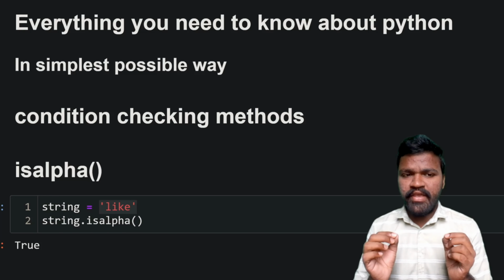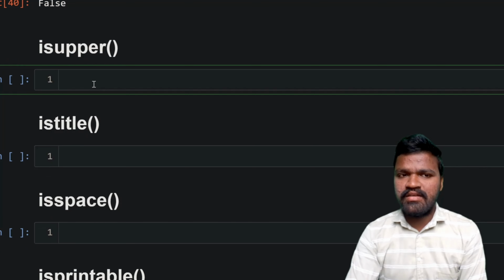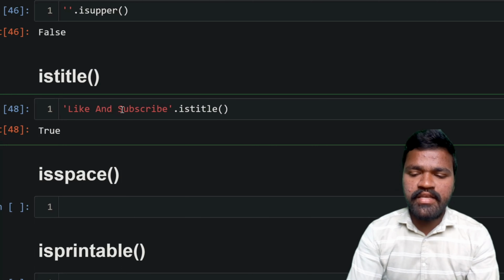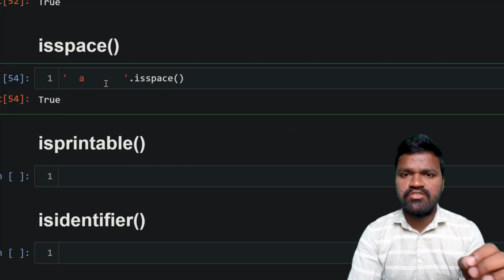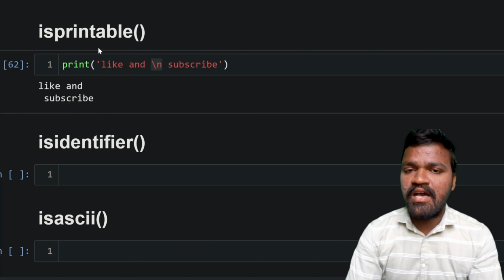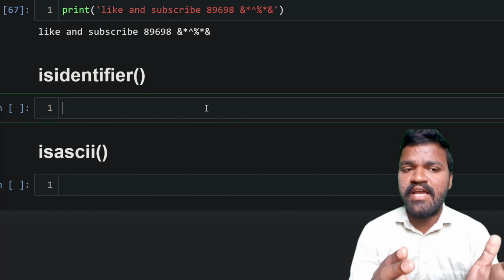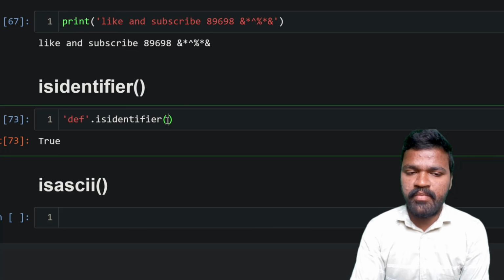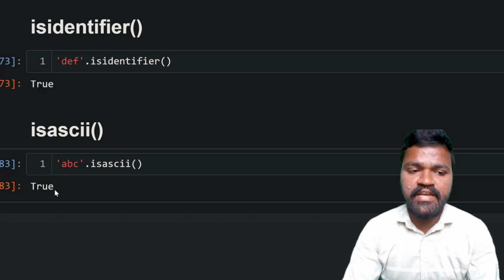String condition checking methods 2 | islower() isupper() istitile() isspace() isidentifier isspace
Unveiling Python's String Condition Checking Methods: Simplified for All!

**Description**:
Join us on a journey through Python's intriguing string condition checking methods: `islower()`, `isupper()`, `istitle()`, `isspace()`, `isprintable()`, `isidentifier()`, and `isascii()`. Whether you're a seasoned Pythonista or just starting your coding adventure, this video has something for everyone.

🔤 **Master String Properties**:
- **islower()**: Learn how to identify lowercase strings with ease.
- **isupper()**: Explore the world of uppercase string detection.
- **istitle()**: Decipher title-cased strings for professional formatting.
- **isspace()**: Navigate through whitespace strings for text processing.
- **isprintable()**: Unlock the magic of printable strings for clean output.
- **isidentifier()**: Discover Pythonic identifiers in string form.
- **isascii()**: Delve into the ASCII realm for character validation.

🌐 **Real-World Examples**:
We don't just explain, we demonstrate! With real-time examples and straightforward explanations, you'll gain a solid understanding of these methods' practical applications.

🚀 **Elevate Your Python Skills**:
These techniques are vital for anyone writing code, from web developers to data scientists. Harness the power of string properties with confidence.

⏰ Timestamps:
00:00 - Introduction
00:31 - islower
02:59 - isupper
04:53 - istitle
08:00 - isspace
10:16 - isprintable
14:05 - isidentifier
17:46 - isascii